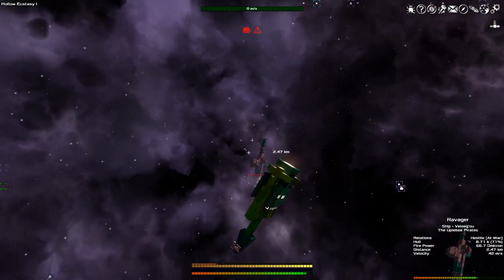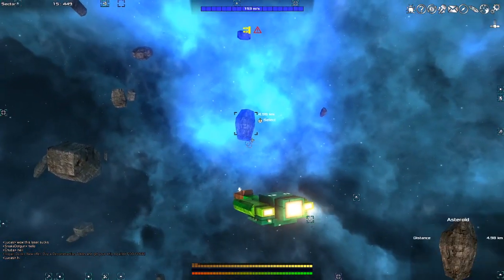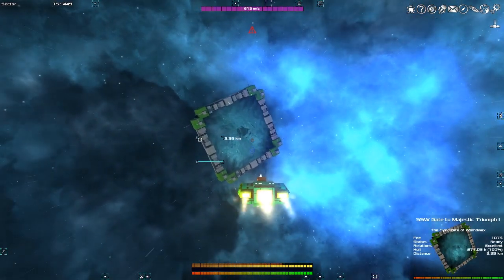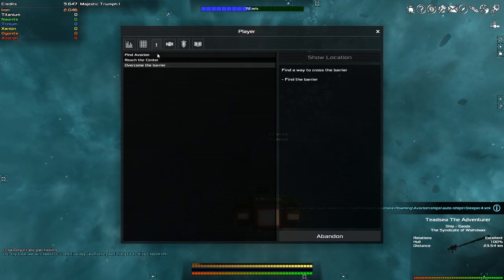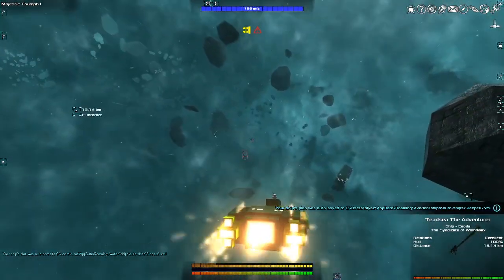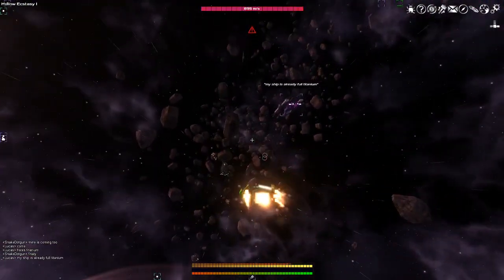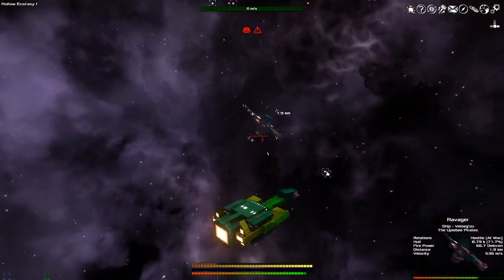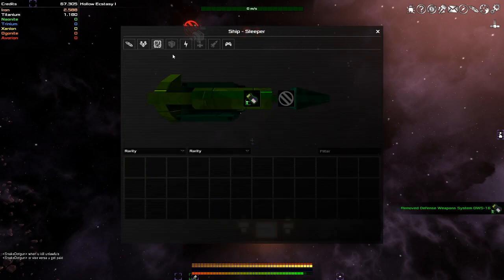WE GOT A SERVER AGAIN!!! [Avorion]